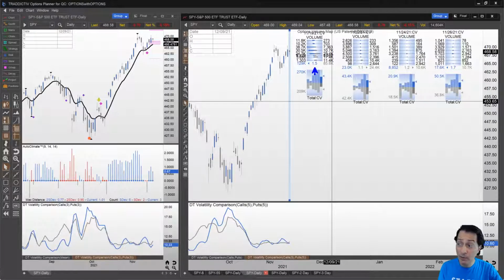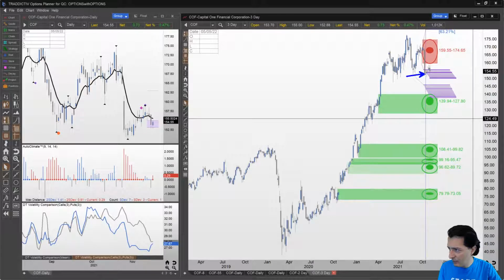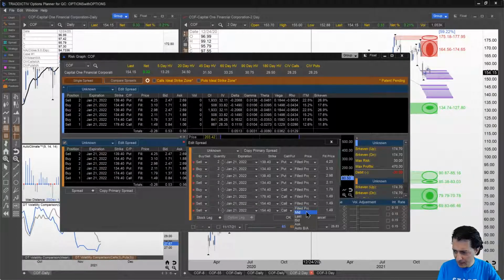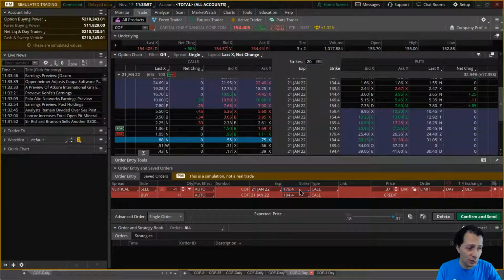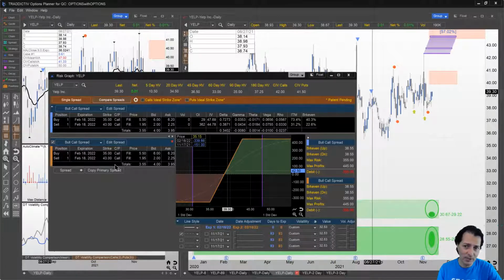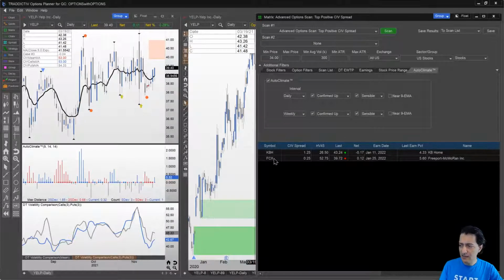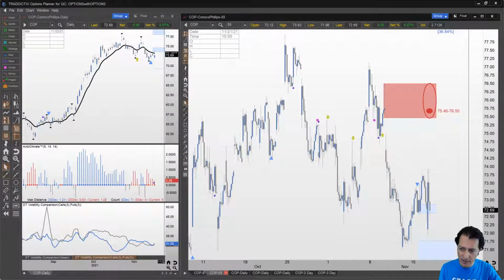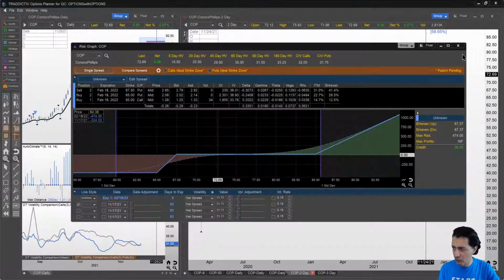AutoUFOs OPTIONS WITH OPTIONS (Jose Blasco) 2021 Nov-17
OPTIONS Give You OPTIONS...!
Have you ever heard Jose Blasco say that?
A million times maybe? :-)

Add Options to your Trading!
Options Trading Sessions with AutoUFOs®

Attend these weekly sessions to see yourself what Jose Blasco means when stating that you have more options when you trade OPTIONS...

With Options, you can profit from assets without owning such assets, which reduces the cost and therefore the risk attached to certain trades. You can also profit from things other that being right on directional movements as Options change their value as time passes (decay), volatility changes (implied volatility is built in options premiums), interest rates and more...

This is likely sounding a bit counter-intuitive if you never traded Options before and a bit over-simplified if you have experience, and that is why it is so important for you to attend these sessions either LIVE or simply by watching the recordings, because since "OPTIONS GIVE YOU OPTIONS" you need to see multiple cases and practice them to internalize the beauty of Options Trading...

Furthermore, we show show how to utilize trading technology - AutoUFOs® that gives you an edge when identifying buy and sell trading prices for either directional or non-directional trades and more. AutoUFOs® finds the potential existence of UnFilled Orders enhancing your entries, stops, targets and ranges in the all markets.

We are going to explore the world of options through LIVE examples and explanations exclusively in the ˲tradewithufos YouTube Channel. Live Trading, Trade Ideas, etc.

Do you need assistance to understand how trading live works? No matter if you are totally new or a real expert in OPTIONS trading, get ready as this is the right place for you!

Here are some of your choices powered by the TRADDICTIV Team

Be notified and participate of upcoming LIVE OPTIONS WITH OPTIONS Trading Sessions as a ˲tradewithufosᵐᵉᵐᵇᵉʳ - Register Now and be part of our AutoUFOs community with Jose Blasco...